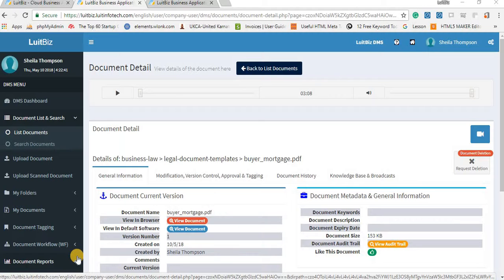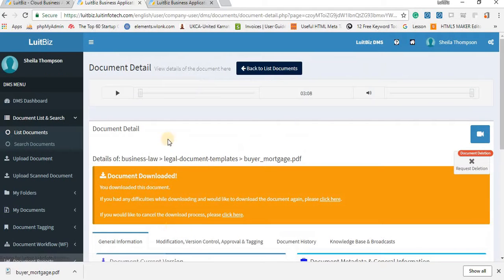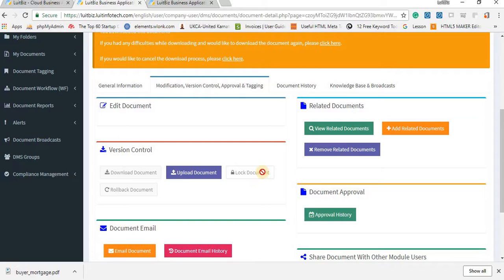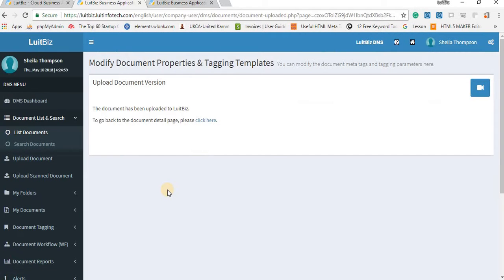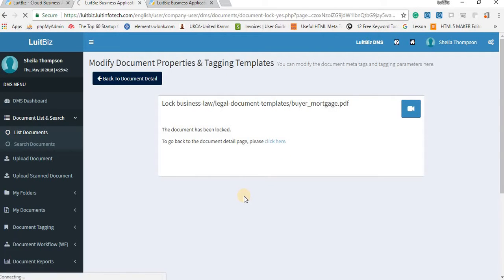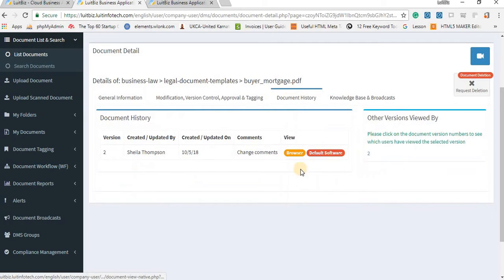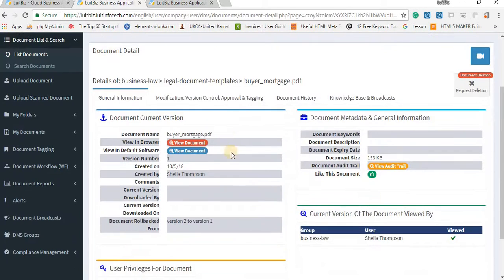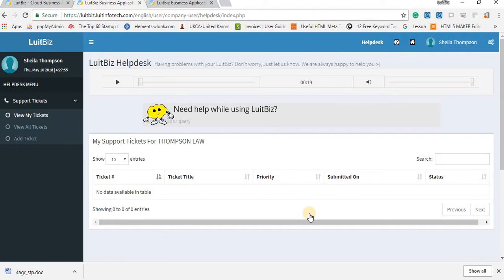Legal case documents version control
This video shows how to manage case document version of legal documents using LuitBiz DMS